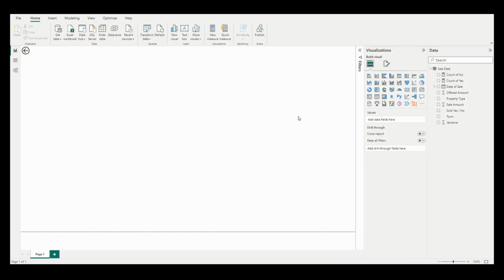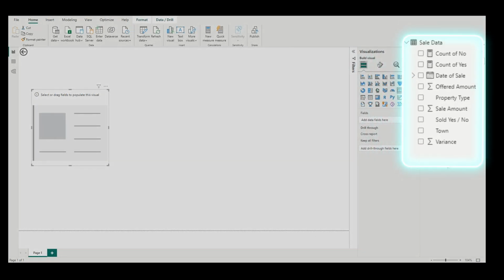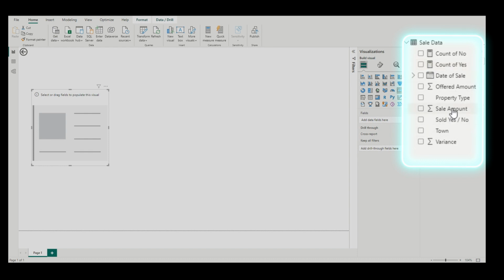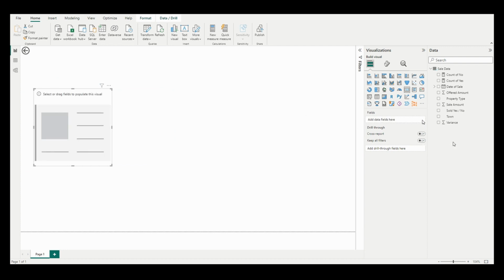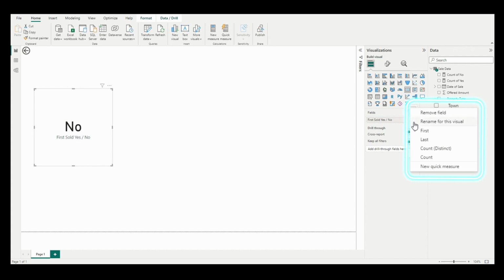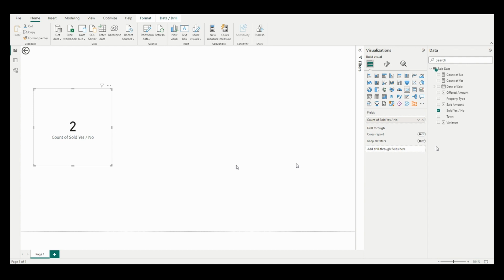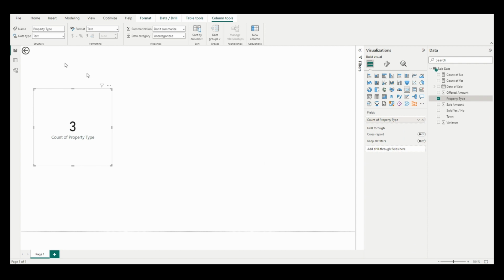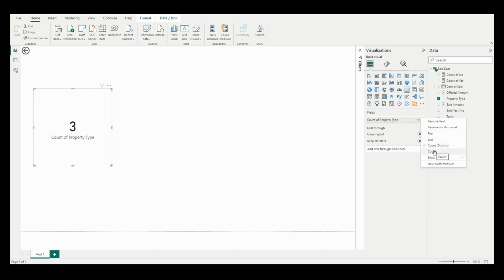Create a Card Visual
A quick guide on how to create a Card Visual